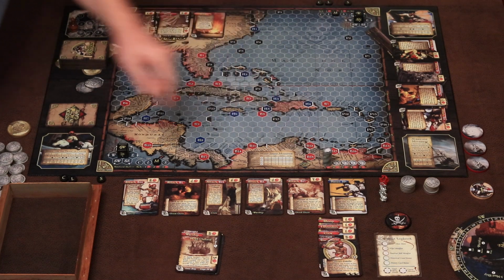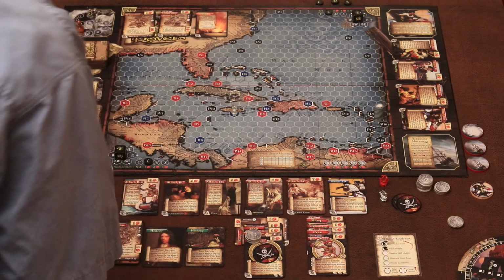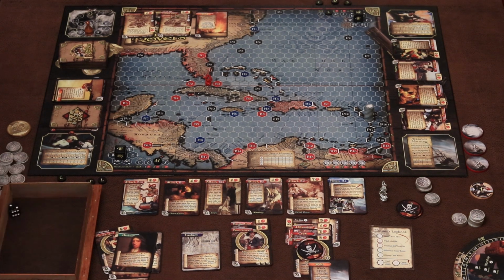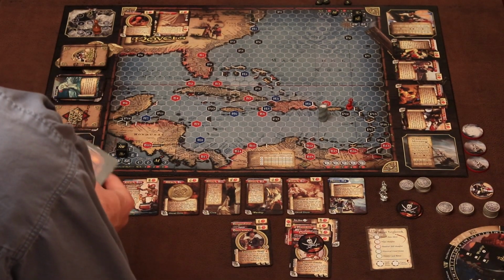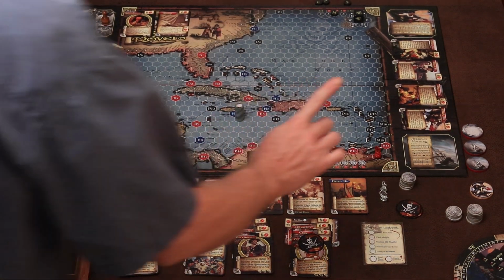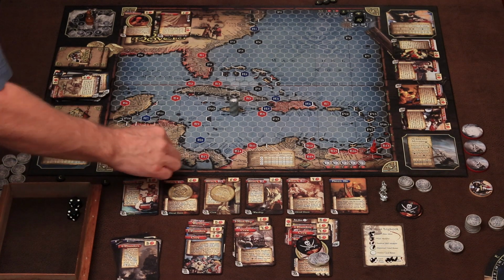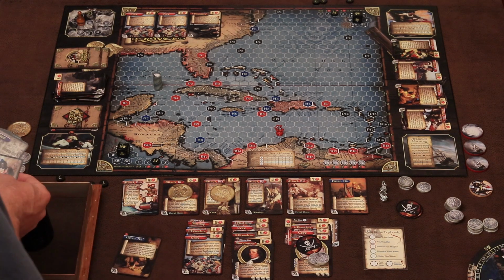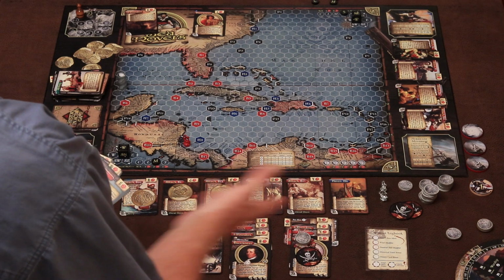SeaRovers solo game playthrough of Robert Searle's Buccaneer Challenge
This is a complete playthrough of the SeaRovers solo scenario Robert Searle's Buccaneer Challenge.

SeaRovers is LIVE right now on Kickstarter!